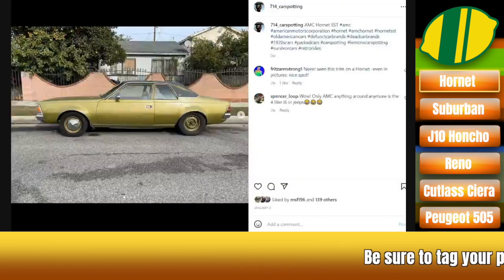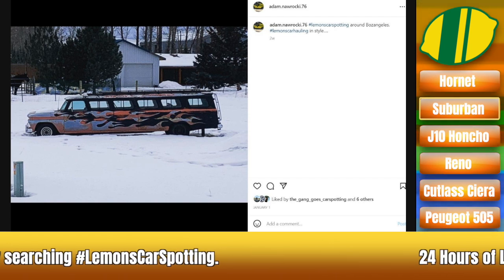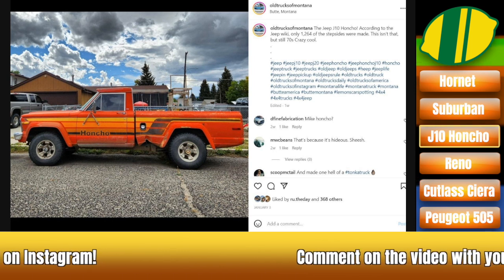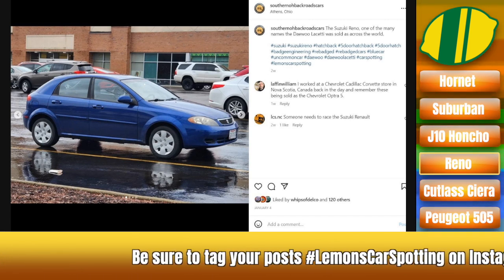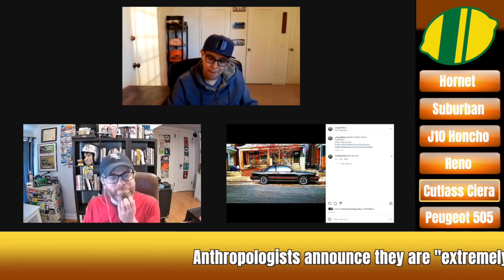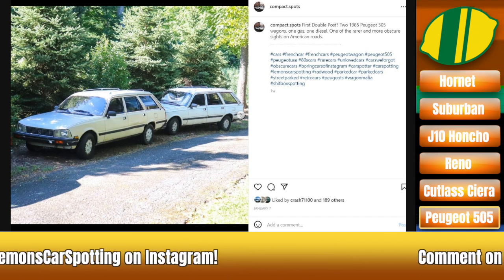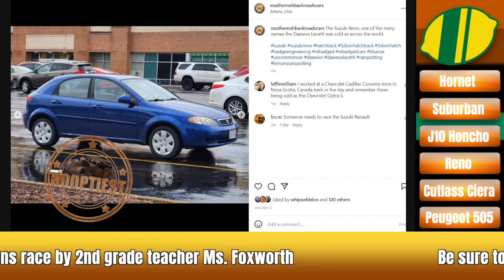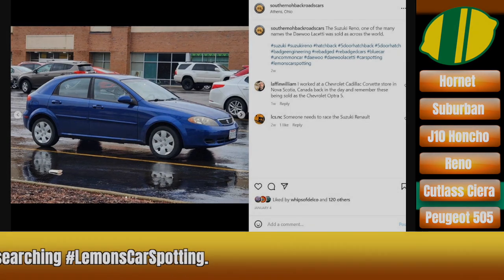lemonscarspotting 108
Nick and Eric talk about Hornets and J10 Honchos on this episode of lemonscarspotting.

Tag your pictures lemonscarspotting and maybe you'll see em in a future episode.